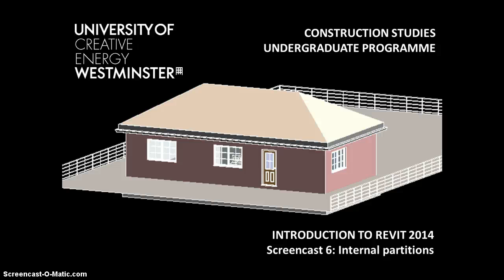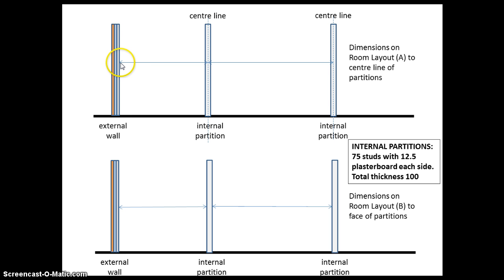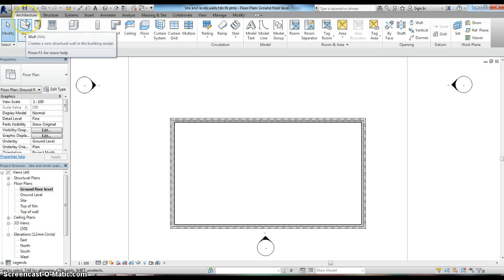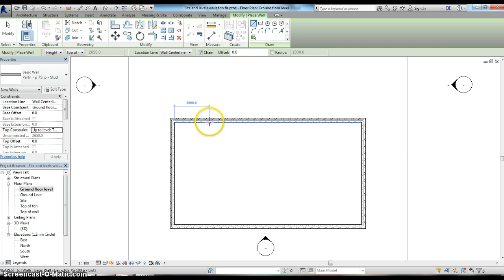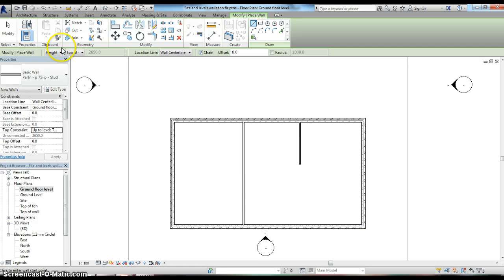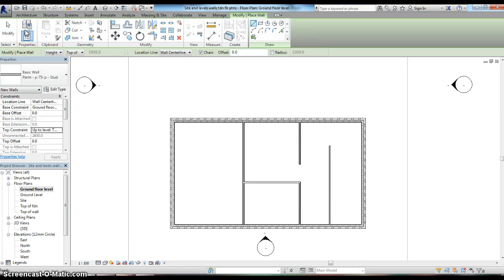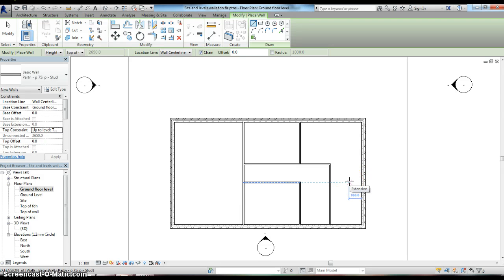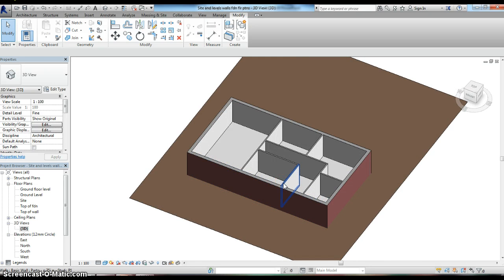Introduction to Revit 2014 - Screencast 6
The sixth screencast for Construction Studies at the University of Westminster. In this screencast we add in the internal partitions.